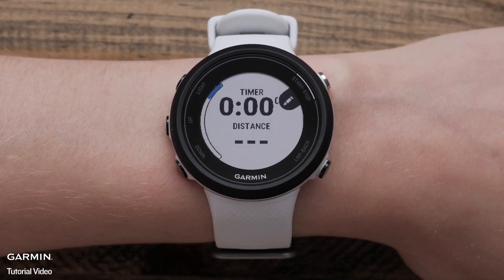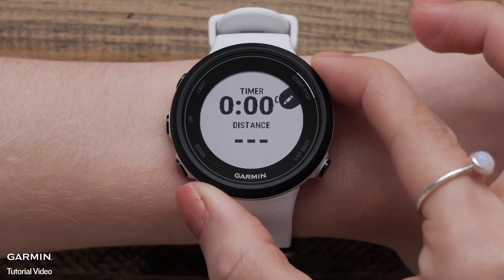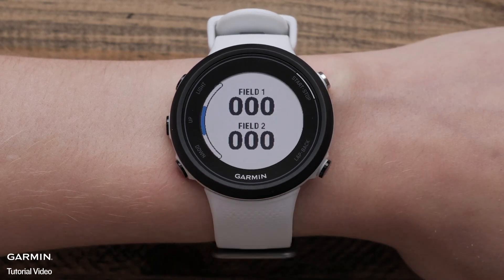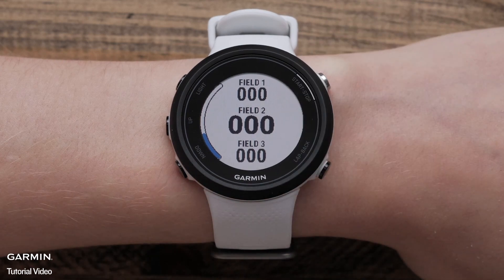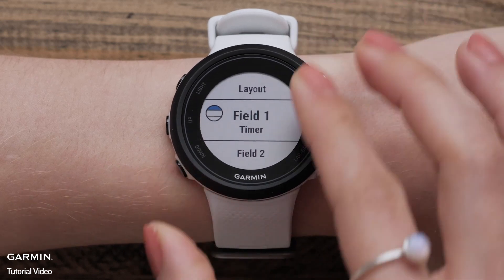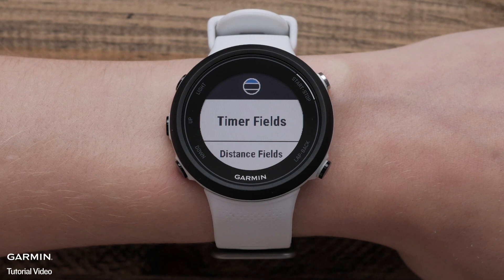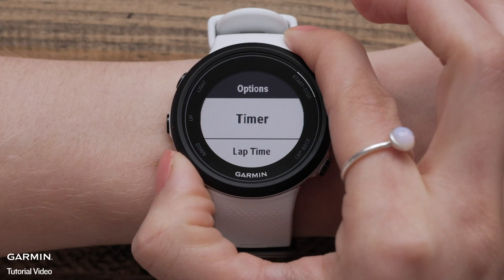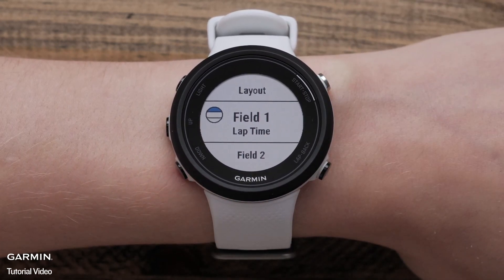Tutorial - Setting Up Activity Profiles on Garmin Swim 2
Learn how to set up the activity profiles on your Garmin Swim 2
smartwatch.